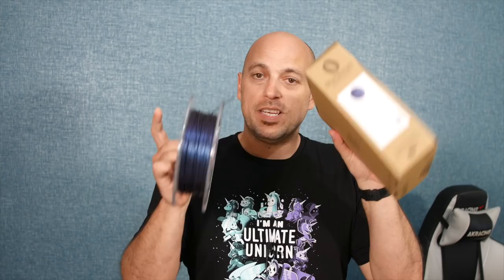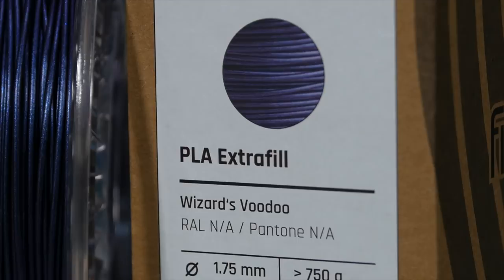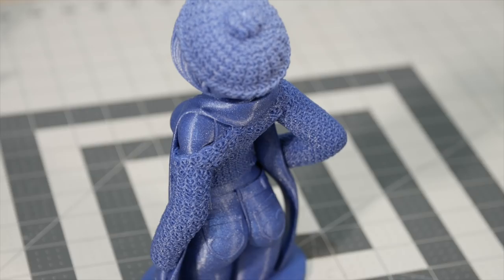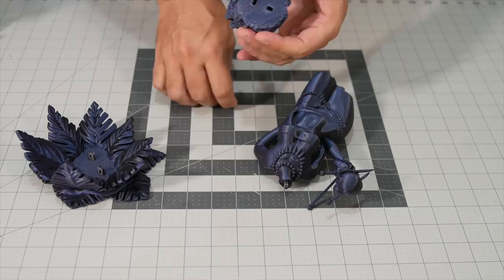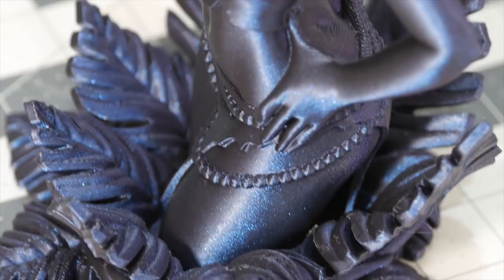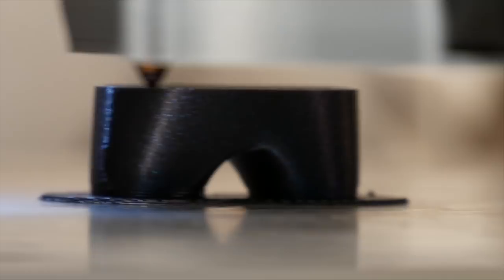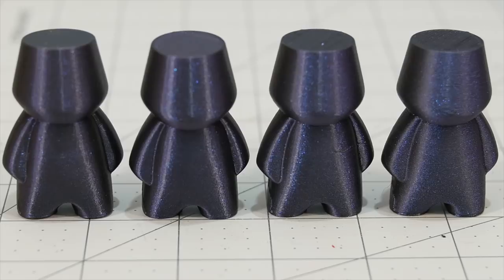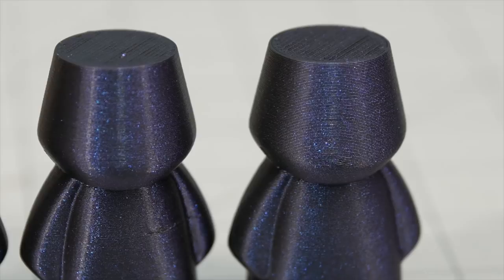Voodoo Glitter Epicness - Fillamentum Wizard's Voodoo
Constitution Street,
Mosta, MST 9059
Malta
Europe